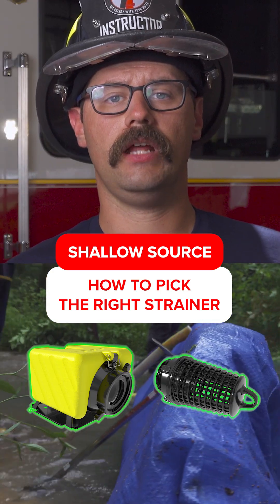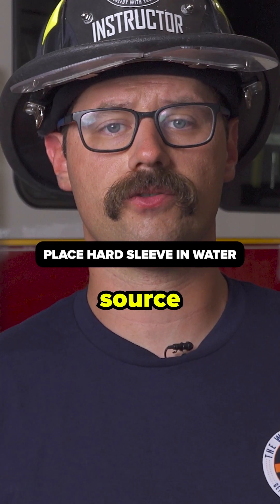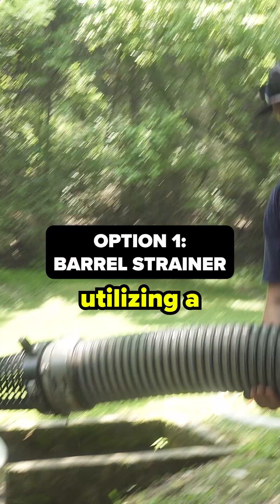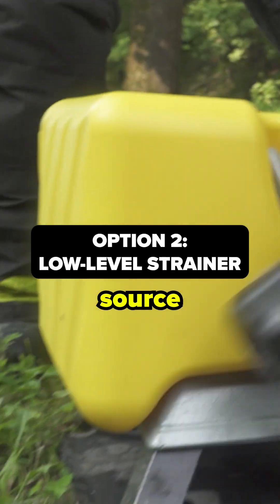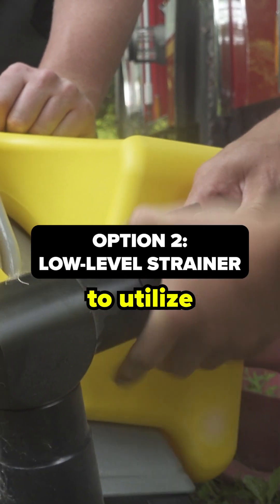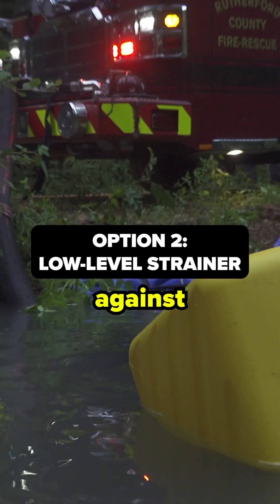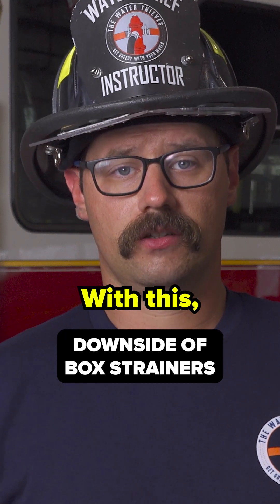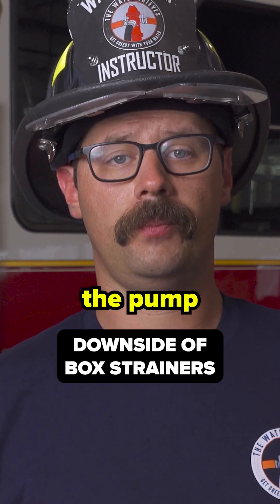Firefighter Tip: Which Strainer Works Best for Shallow Sources?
🧺 Which strainer does Andy Soccodato recommend firefighters use in shallow stream situations?

📺 TFT.com/Shallow-Sources

🔑 What's a key mistake many people make when drafting from shallow sources? Plus how to use a nozzle (yes, a nozzle!) to prevent debris from affecting your drafting operation

🍎 Instructor @AndySoccodato919 of The Water Thieves with some great tips!